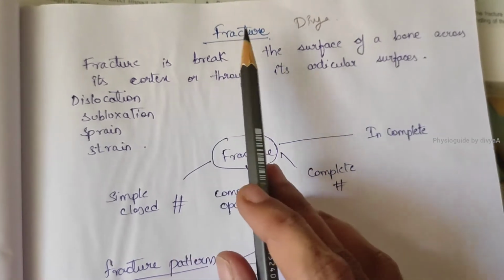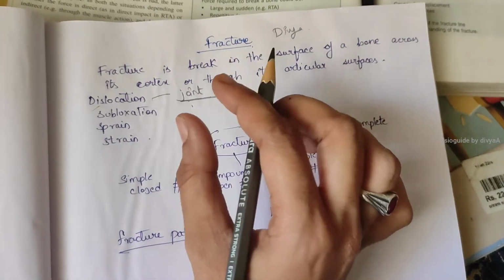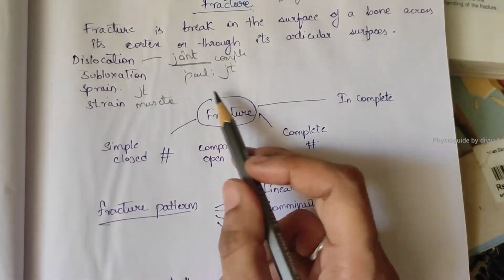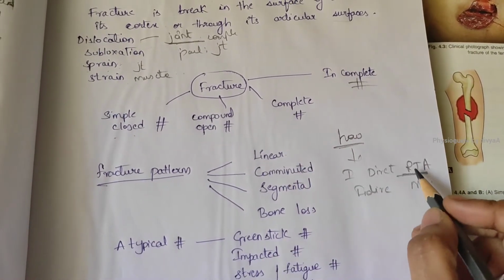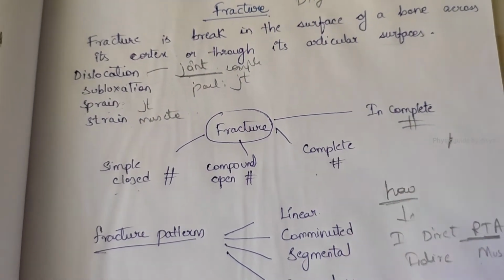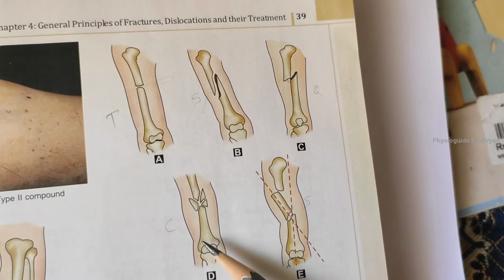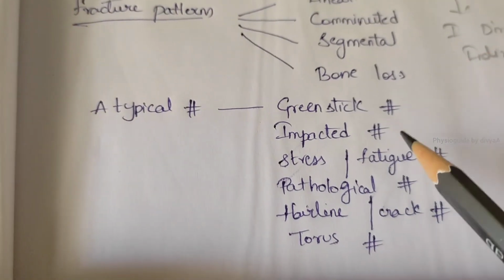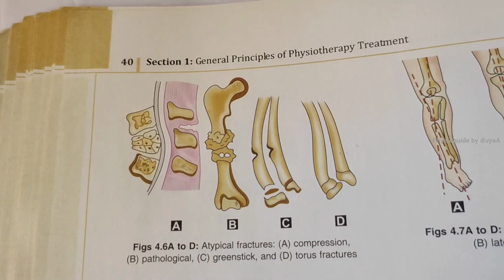Fracture & types of fracture with picture view, fracture pattern, Atypical fracture